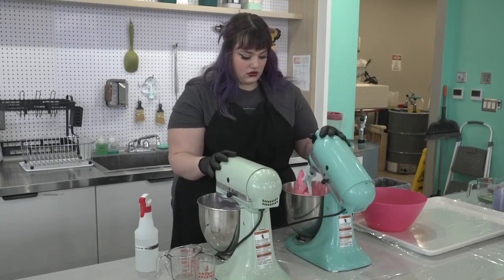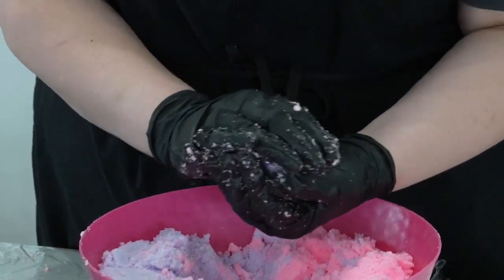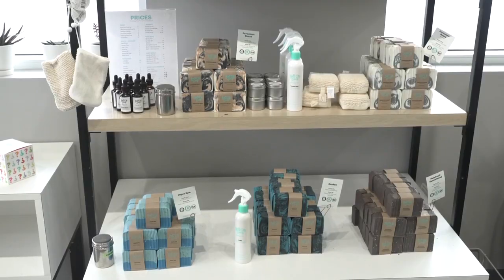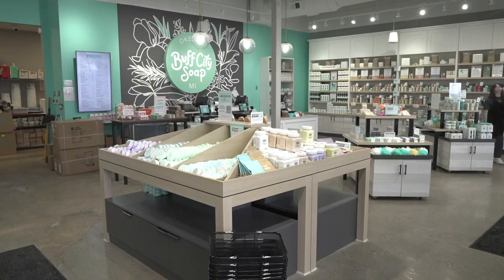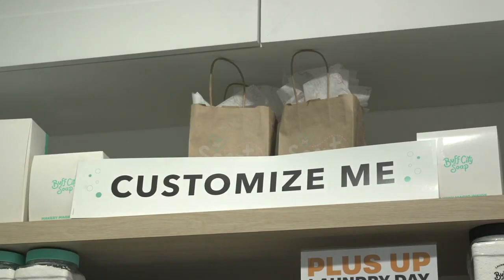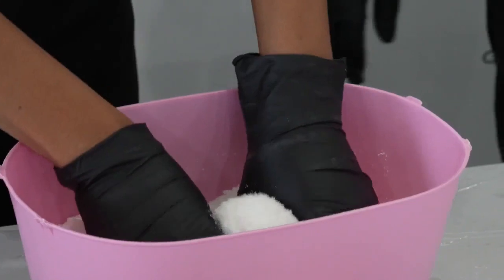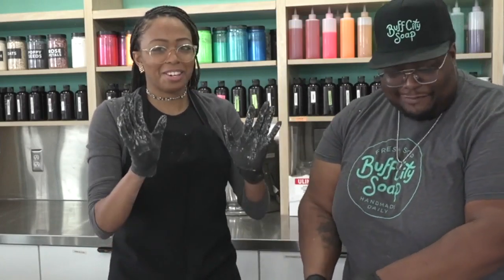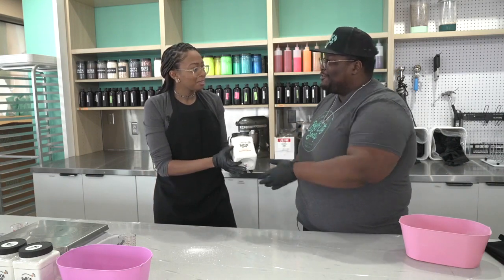Things to Do: Mix things up at Buff City Soap in Okemos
In this weeks Things to Do we are mixing things up at Buff City Soap in Okemos.